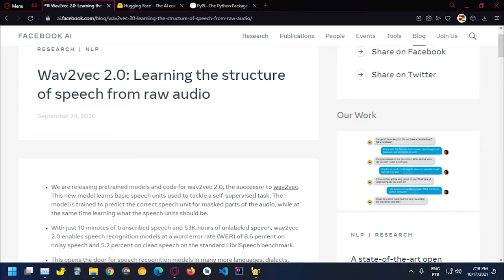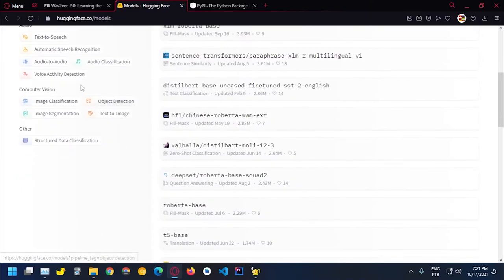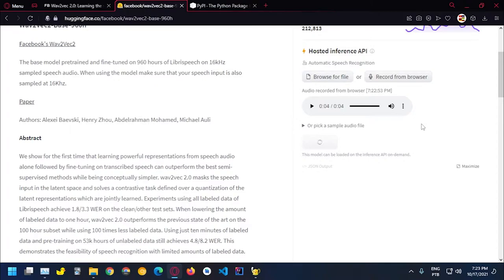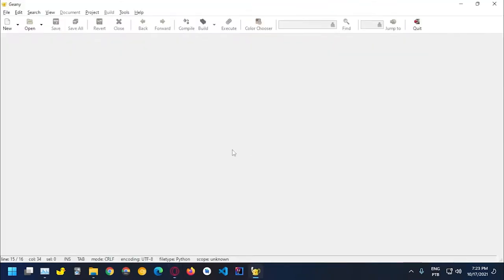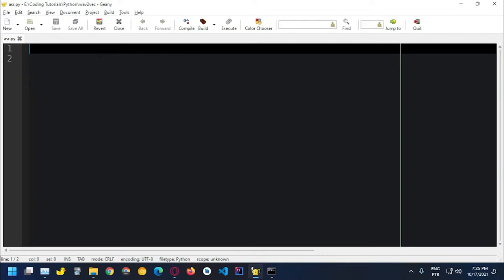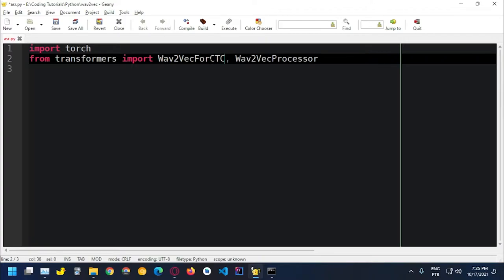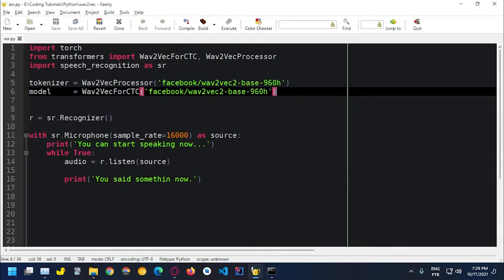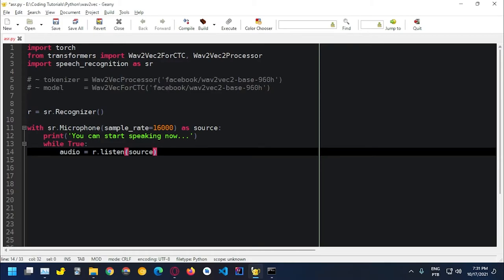How to Use Hugging's Face Wav2Vec for Speech Recognition in Python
Hi guys! Welcome to another video, in this video I'll be showing you how to download and use a pretrained model named Wav2Vec to do Speech Recognition, Wav2Vec is a state-of-the-art model for speech recognition, it uses a similar training strategy as word2vec to learn speech representations using unlabeled data and then fine-tune the model on a labeled data, it also uses a Transformer architecture, using the HuggingFace library called transformers you can use or fine-tune a variety of models, today we'll focus o Wav2Vec, since our goal is to have one of the best models available for speech recognition.